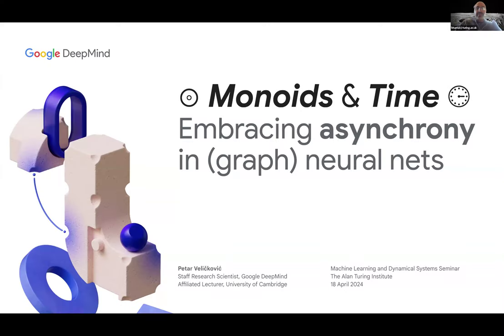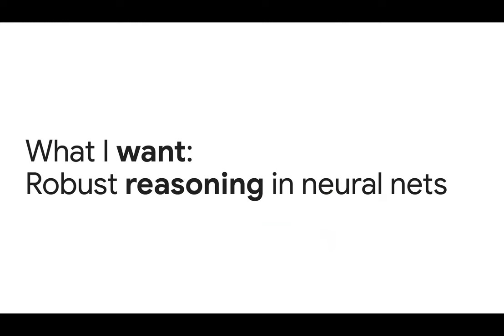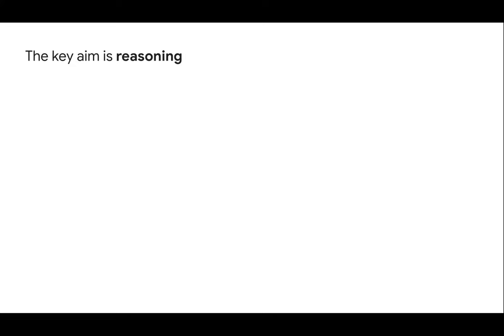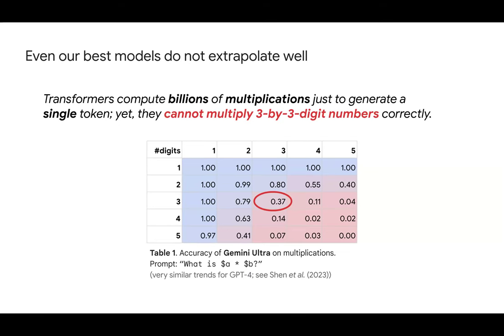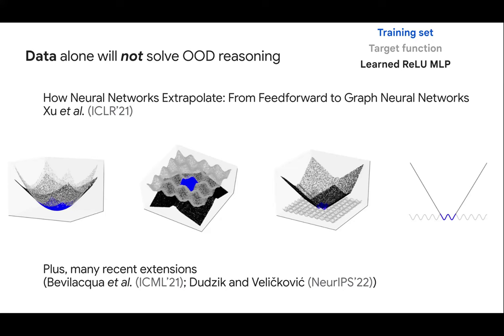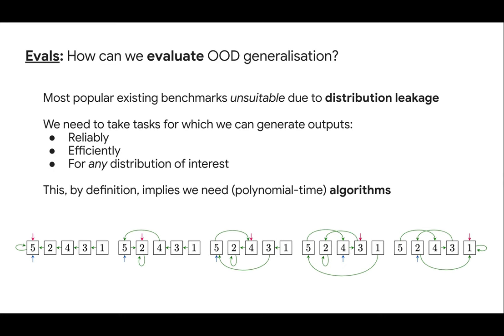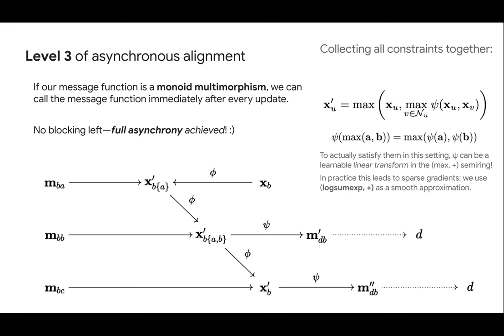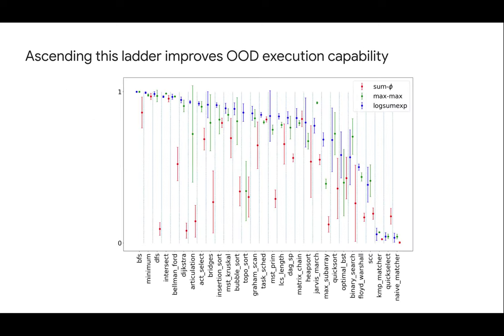Petar Veličković: Graph Deep Learning: Monoids and time, Embracing asynchrony in (G)NNs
Speaker: Petar Veličković
Title: Graph Deep Learning: Monoids and time, Embracing asynchrony in (G)NNs
Abstract:
Virtually all present graph neural network (GNN) architectures blur the distinction between the definition and invocation of the message function, forcing a node to send messages to its neighbours at every layer, synchronously. When applying GNNs to learn to execute various algorithms, however, on most steps only a handful of the nodes would have meaningful updates to send. One, hence, runs the risk of inefficiencies by sending too much irrelevant data across the graph. But more importantly, many intermediate GNN steps have to learn the identity functions, which is a non-trivial learning problem. In this talk, I will show how we can explicitly separate the concepts of node state update and message function invocation. With this separation, we obtain a mathematical formulation that allows us to reason about asynchronous computation in both algorithms and neural networks. Our analysis yields several practical implementations of synchronous scalable GNN layers that are provably invariant under various forms of asynchrony.